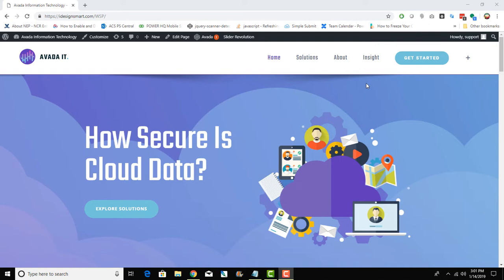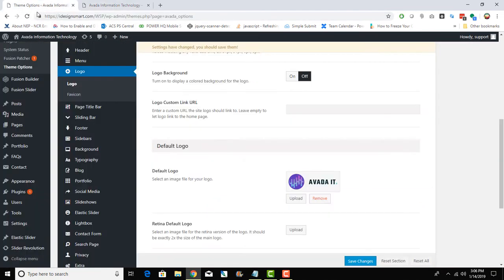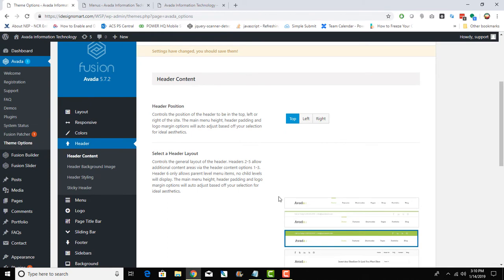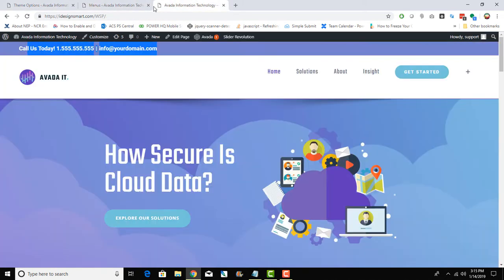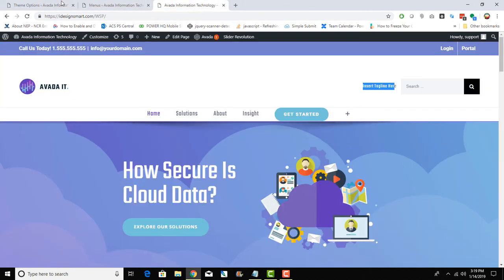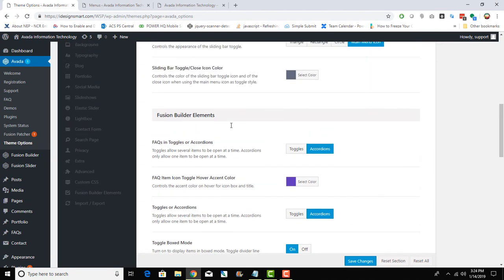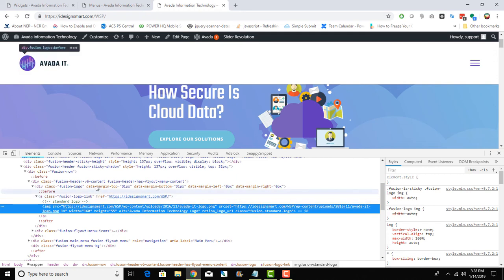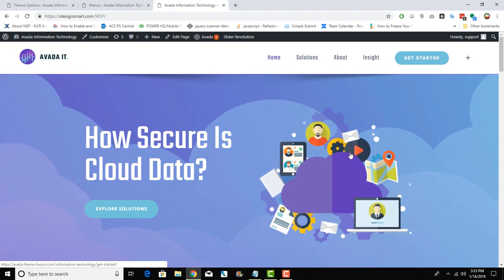Working with Header, Menu, Sliding Bar and Logo in Avada WordPress Theme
In this video I will describe and demo the different Available Header styles, logo settings, menu formats and Top Navigation, Header Options.